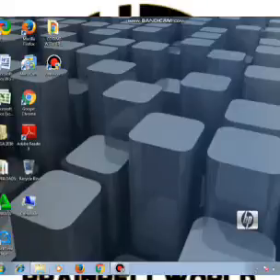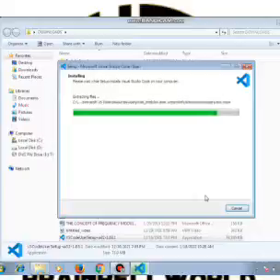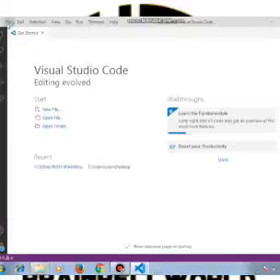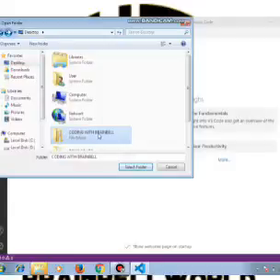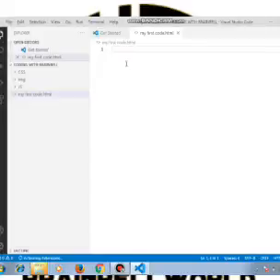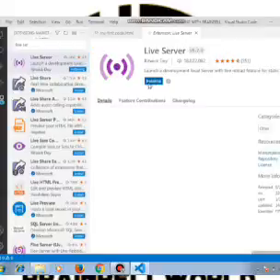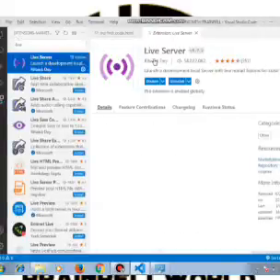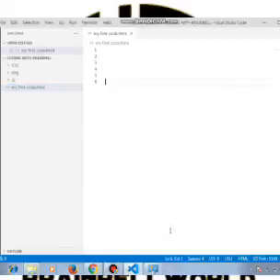INTRO TO VS CODE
Introduction to Visual Studio Code for website development.
Installation and creating a project...